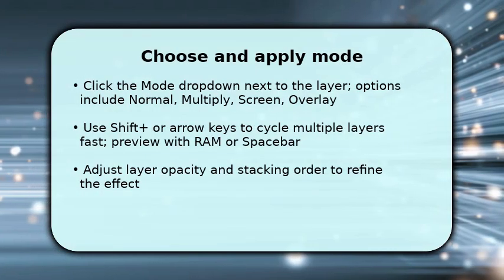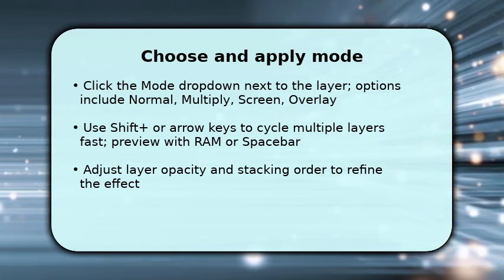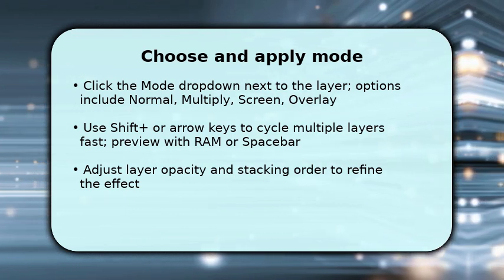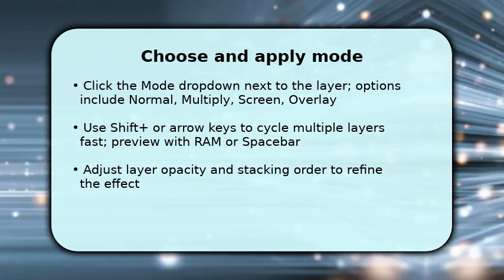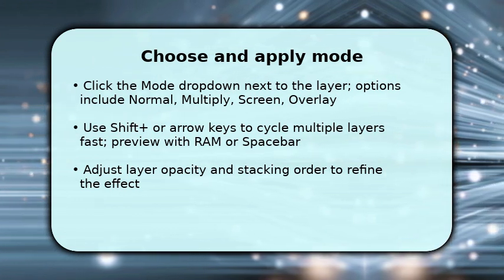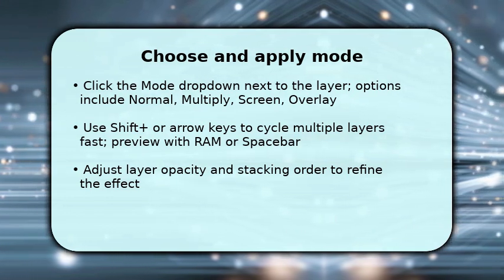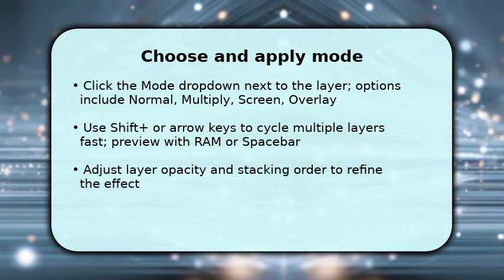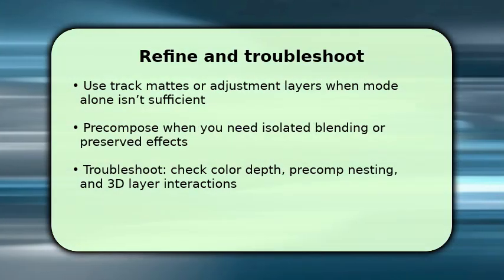How to Change the Blending Mode in After Effects (updated)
How to Change the Blending Mode in After Effects (updated) | 🔒 Surfshark VPN Deal — Stay private and secure. $1.99/mo + 3 Months Free ▸

Dive into the world of visual effects and mastery over blending modes in Adobe After Effects with our latest tutorial. Discover how to seamlessly integrate different layers using various blend techniques, enhancing your video compositions significantly.

Adobe After Effects, blending mode, visual effects tutorial, layer integration, video composition enhancement

.com/aftereffectstutorial#how-to-change-blendmode,